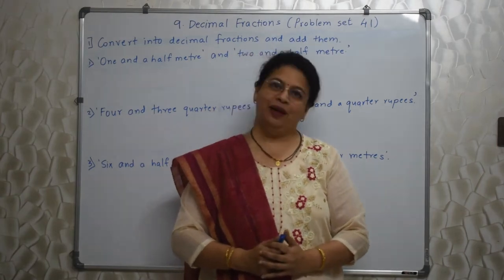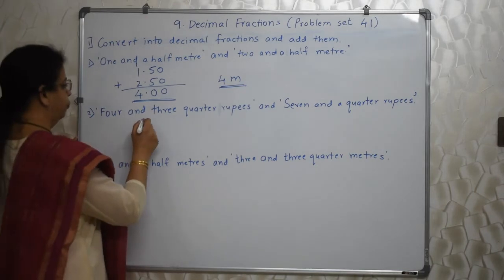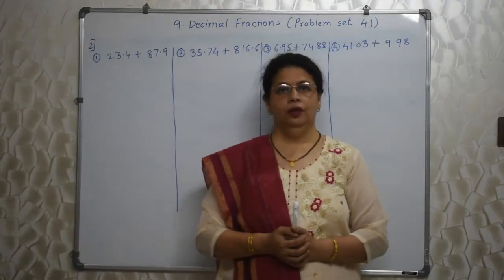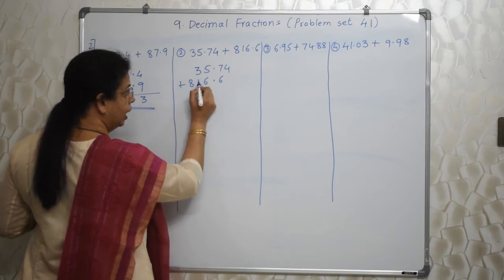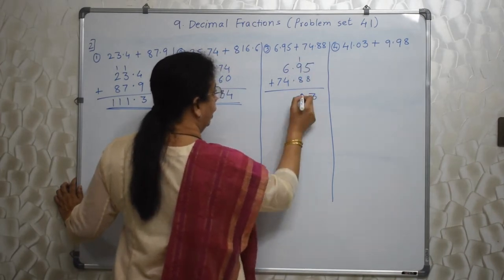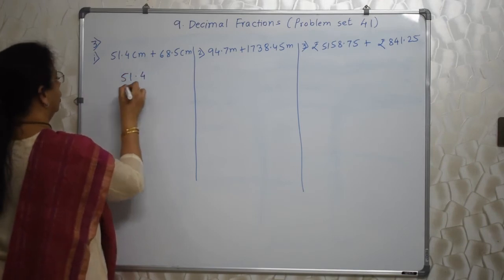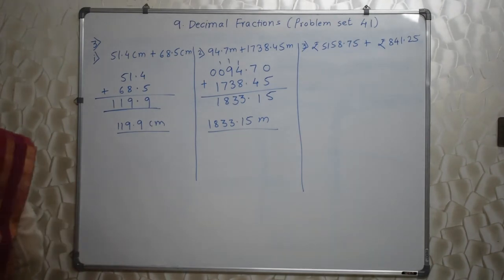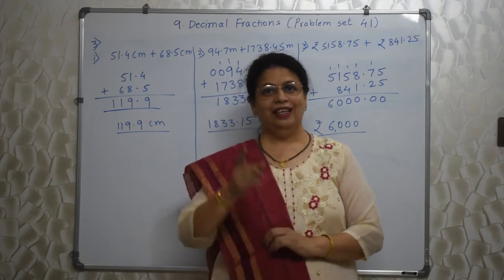STD 5 MAHARASHTRA STATE BOARD CHAPTER 9 DECIMAL FRACTIONS (PROBLEM SET 41) BY SWATI DESHPANDE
Hello Students,
In this video Swati Deshpande Teacher will be teaching you entire Problem  Set number 41 of Chapter 9 Decimal Fractions. Hope you all will benefit from it.